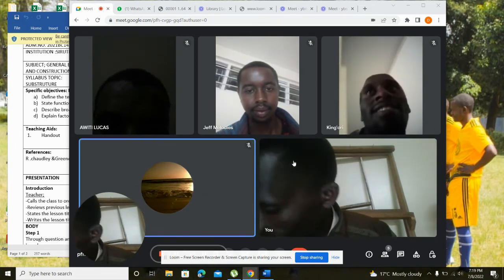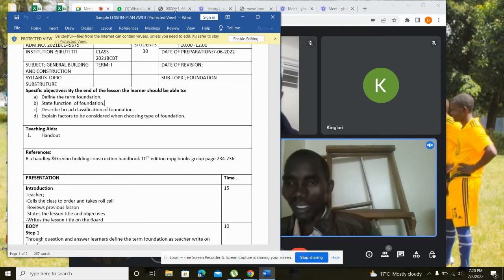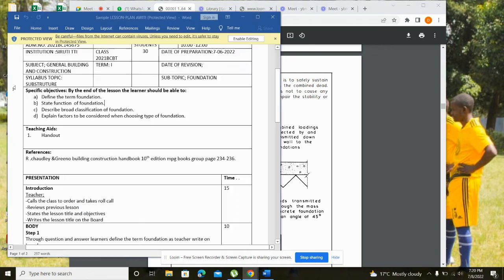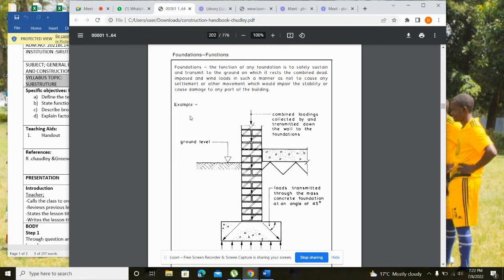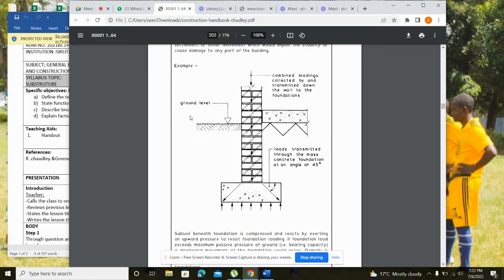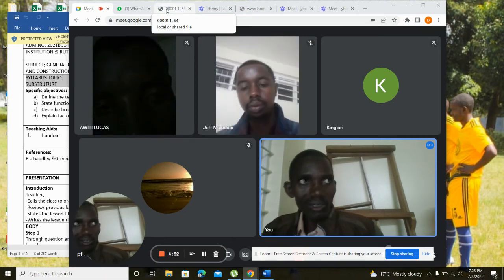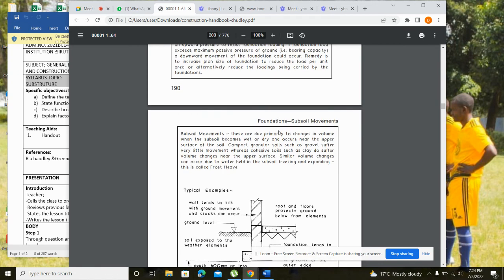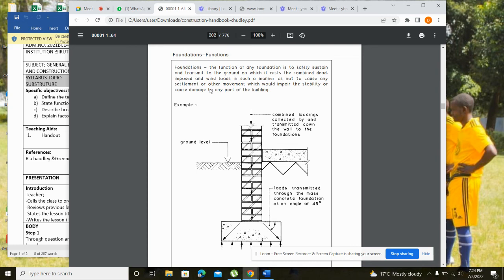Practice how to facilitate FAB courses 8 July 2022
Using the standard KTTC session plan template, plan a 10min
Session plan to be uploaded in the ePortfolio in form of an
image. (take screenshots/convert to image)
Prepare an instructional PowerPoint presentation (10 slides
maximum)
Facilitate a 10min session using a video conferencing tool of
your choice (e.g. MS Teams, Google meet, Zoom) and record
the session using Loom software or any other screen recorder.
Note:
Tutorial on how to use Loom is embedded in the LMS.
Upload the recorded session in your YouTube channel
(publish as public) and share the link in your ePortfolio for
assessment